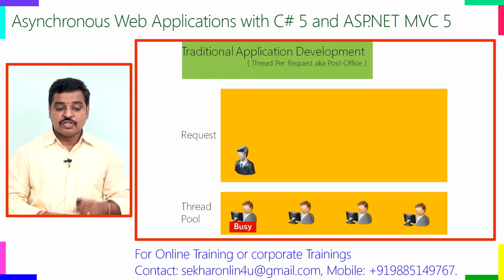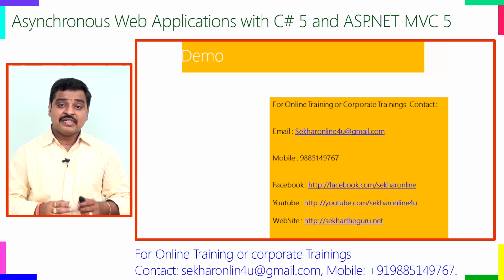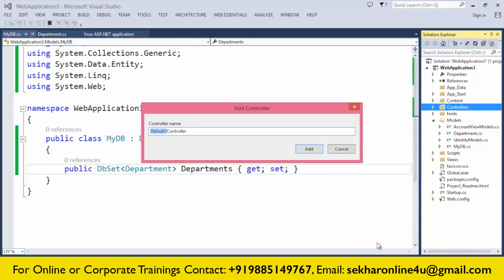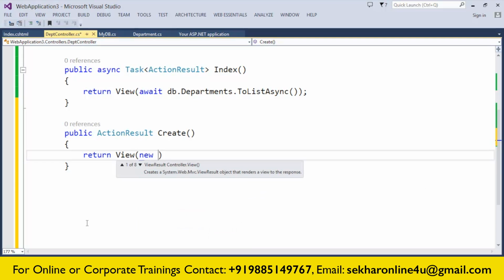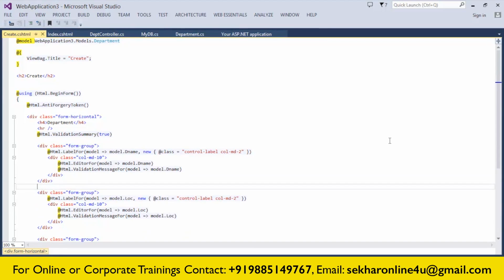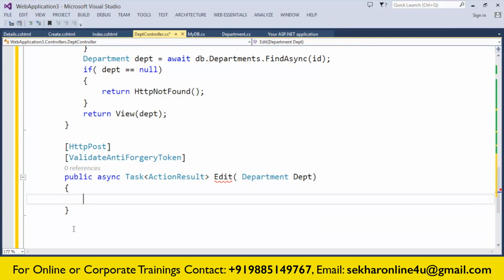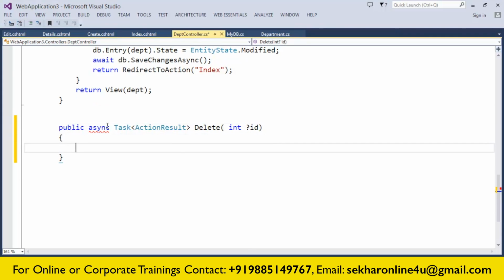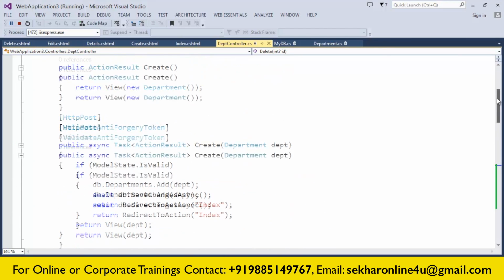Asynchronous Web Application Development in ASP.NET MVC 5 using C# 5.0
In this video i will be explaining about the limitations of traditional web application and how Async. Web Application Development in ASP.NET MVC 5 works along with a complete implementation demo for performing CRUD operations using Async. Action methods.